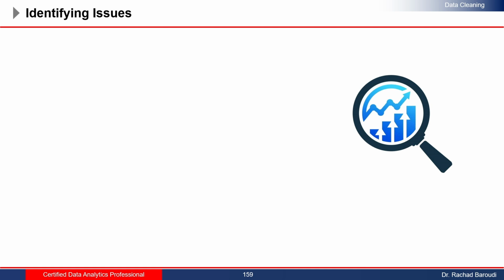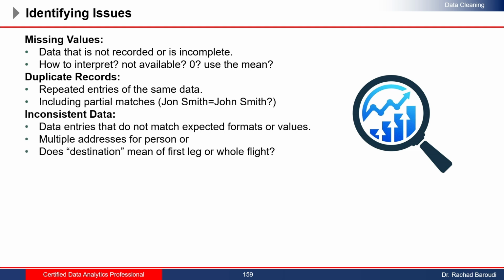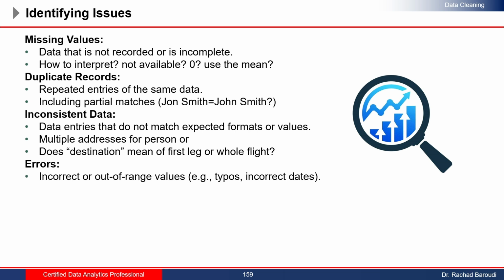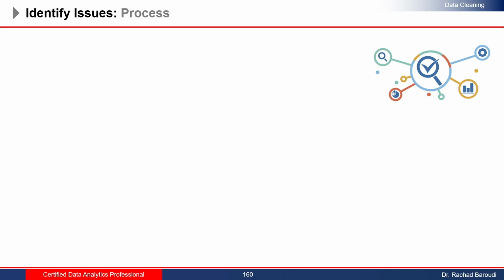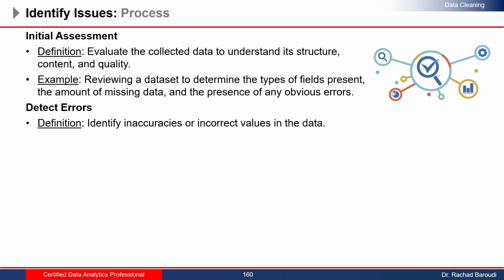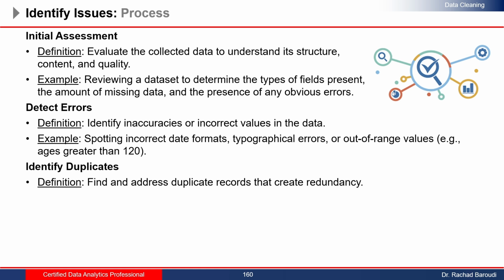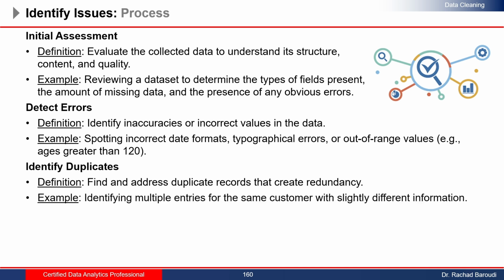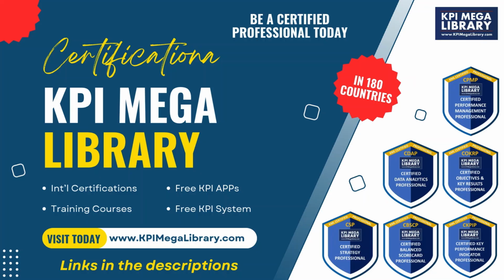How to Identify Data Issues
This clip provides a practical framework for identifying data issues, highlighting techniques such as profiling, anomaly detection, and validation rules that help uncover common problems like missing values, duplicates, and inconsistencies. It emphasizes the importance of understanding data context and establishing clear data quality dimensions—such as completeness, accuracy, and timeliness—as benchmarks for assessment. The clip concludes by advising that early detection through proactive monitoring and cross-referencing with business logic can prevent minor data flaws from escalating into significant analytical errors that compromise decision-making.